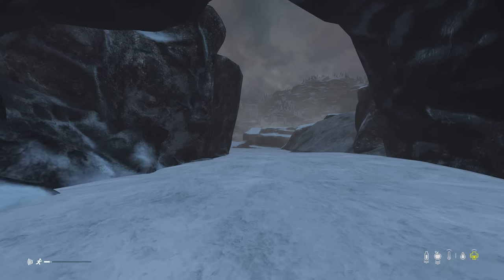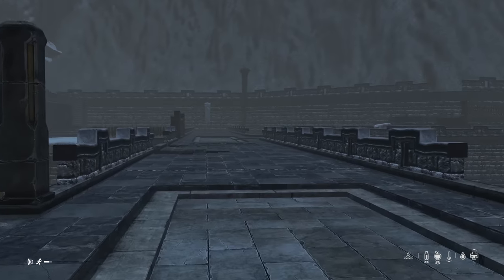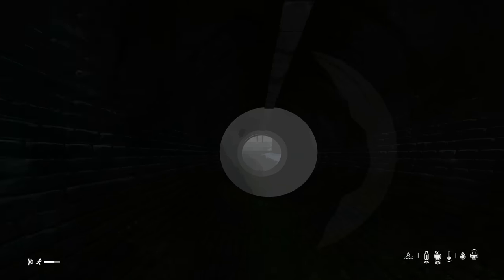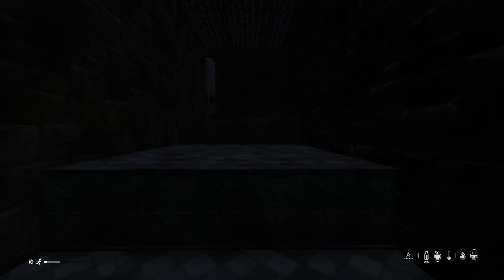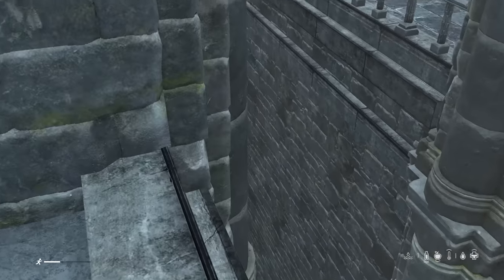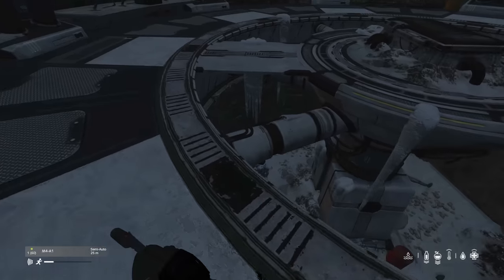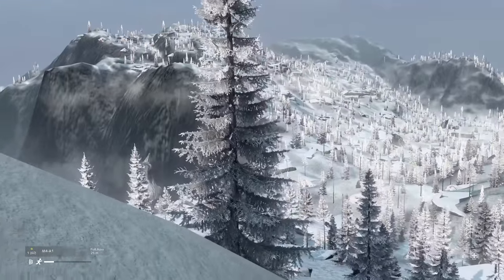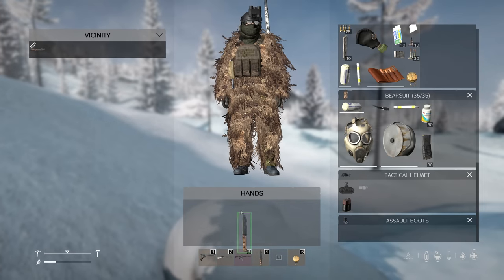TALES from the CRYPT - DayZ's HARDEST LONEWOLF QUEST! Eps 4 - Finale.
Can I solve the puzzle in the Crypt and make it to secret loot as a lonewolf???

Recorded on Zero Deerisle.

I am a full time streamer and stream around 5/6 days per week. Please see my Twitch page for latest schedule.

TRMZ